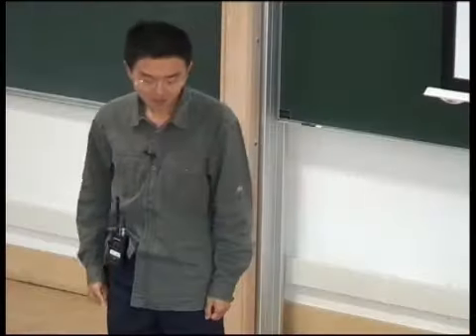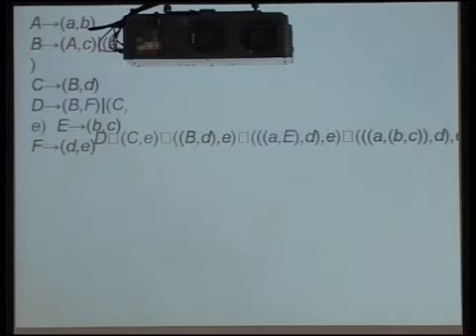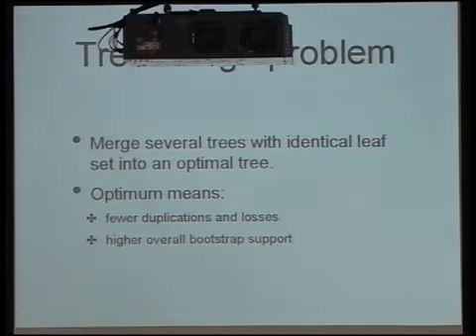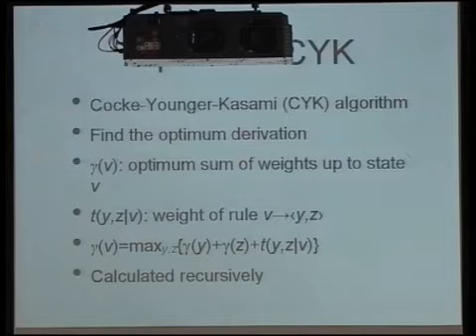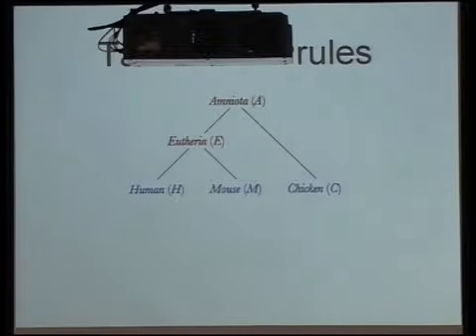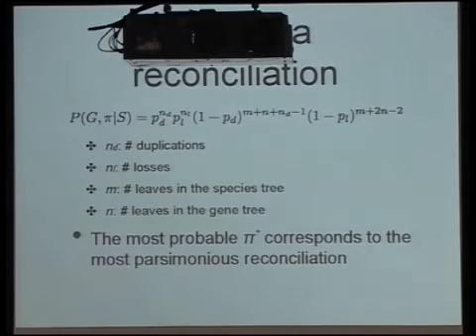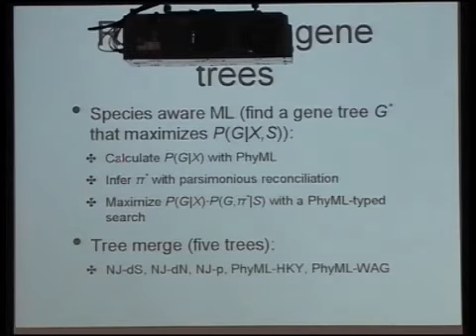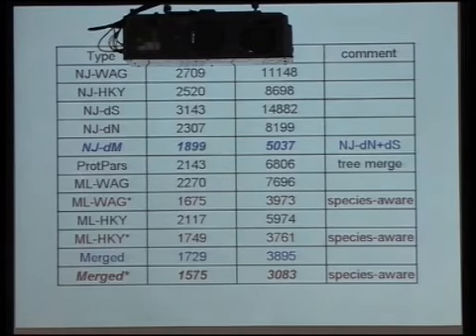Prof. Heng Li | Incorporating speices phylogeny in the reconstruction of gene trees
Title: Incorporating speices phylogeny in the reconstruction of gene trees
Speaker: Professor Heng Li (Wellcome Trust Sanger Institute)
Date: 3rd Sep 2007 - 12:10 to 12:30